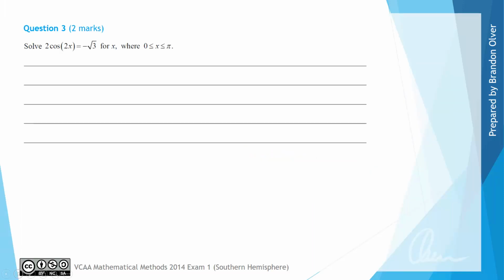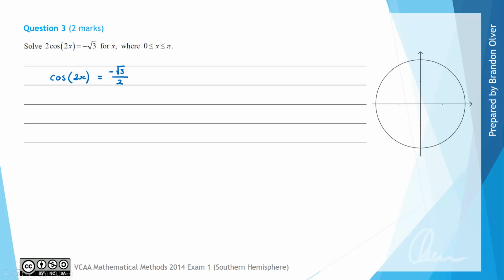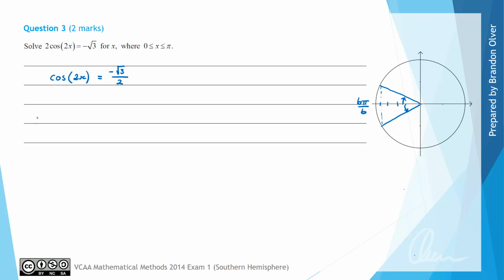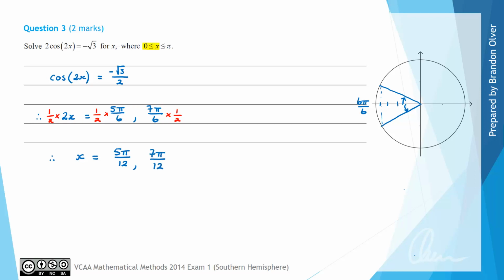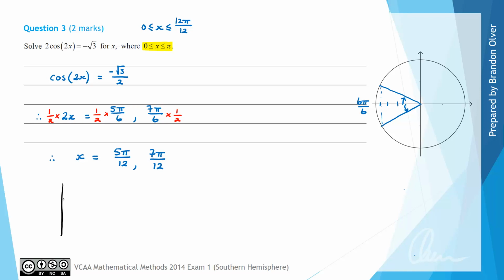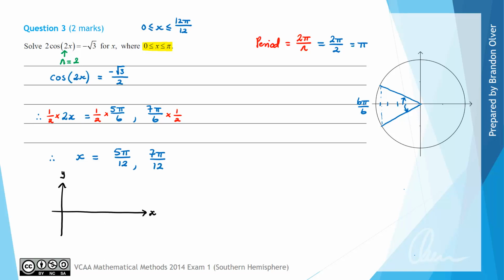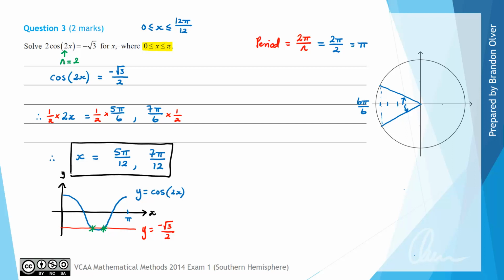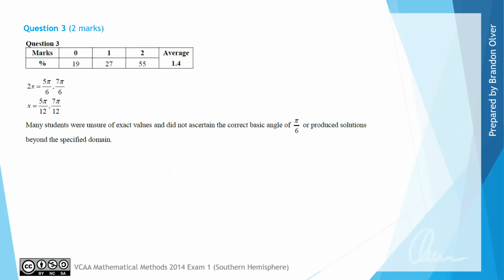VCAA Mathematical Methods 2014 Exam 1 - Question 3